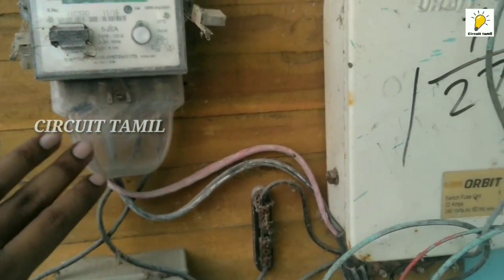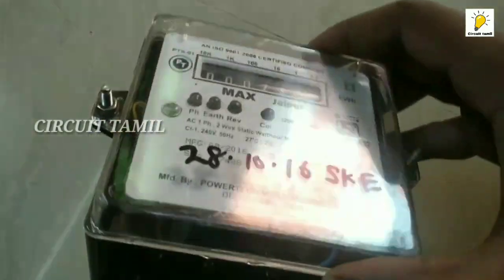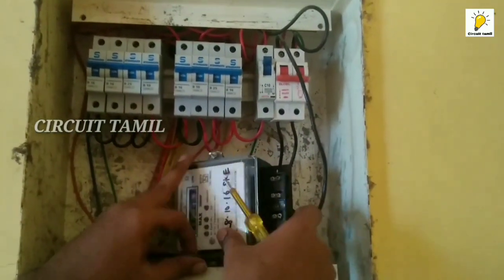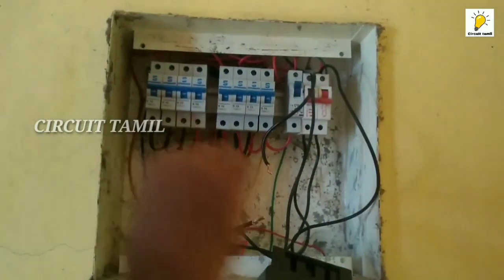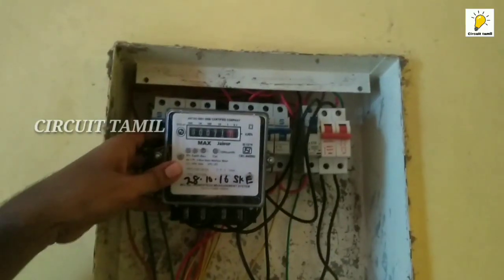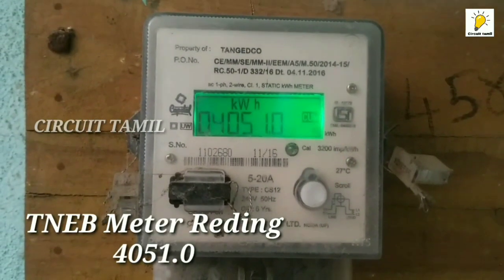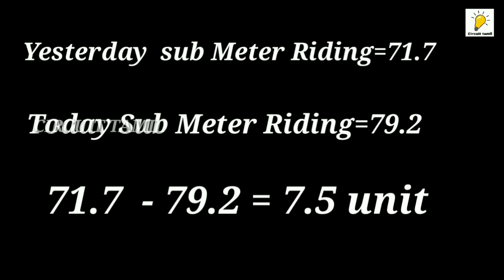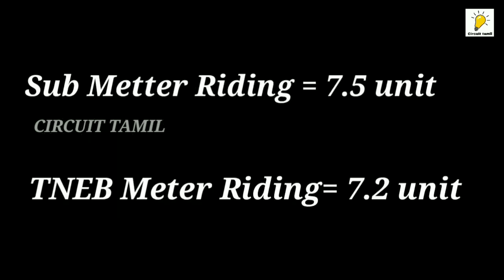TNEB meter vs Sub Meter Compare Vidieo Circuit Tamil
1 phase meter buy link;